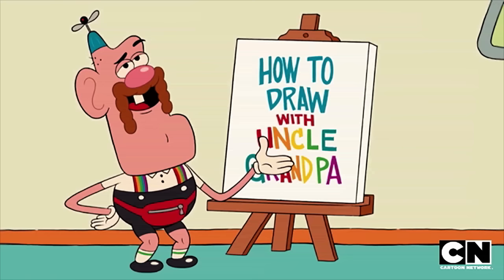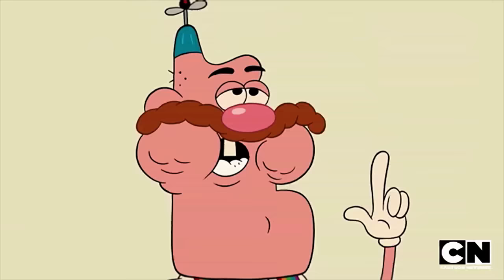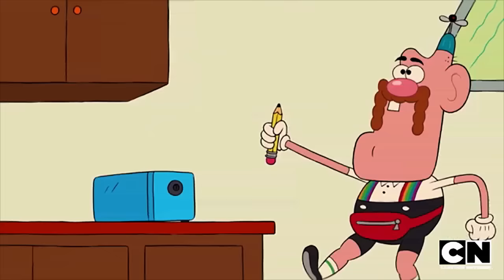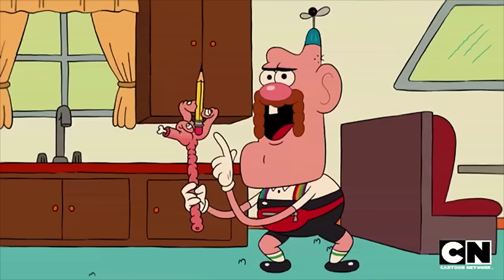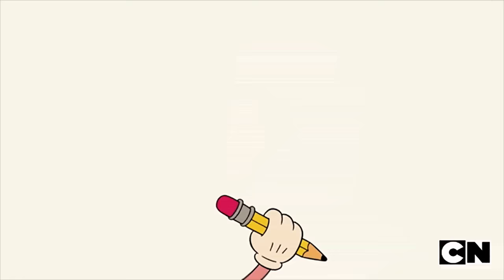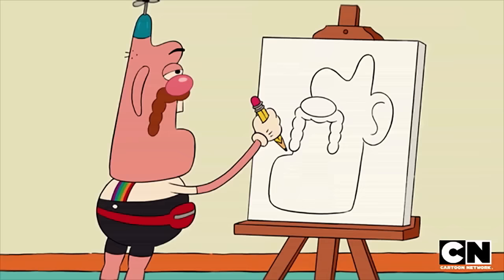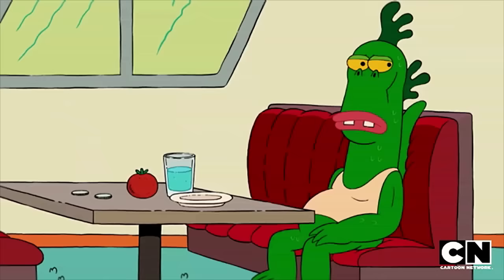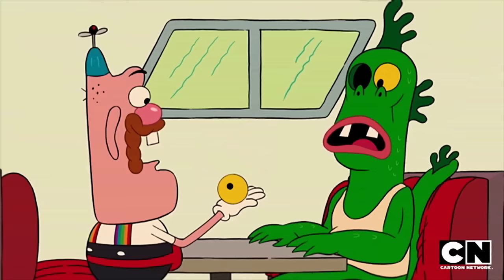How to Draw | Uncle Grandpa | Cartoon Network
New Kid: Uncle Grandpa gives a kid a haircut that is too cool for school.

About Uncle Grandpa:
Uncle Grandpa is everyone's "magical" uncle and grandpa who, along with his eclectic merry gang, travels the world in a mystical RV helping people however, wherever and whenever they need it.

About Cartoon Network:
Welcome to Cartoon Network's YouTube Channel, the destination for all of your favorite cartoons and videos. Watch clips from shows like Adventure Time, Regular Show, The Amazing World of Gumball, Ben 10, Incredible Crew, NINJAGO, Legends of Chima and more!